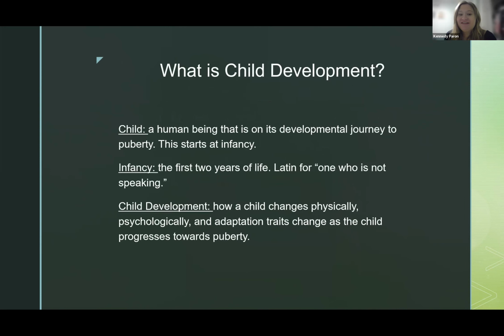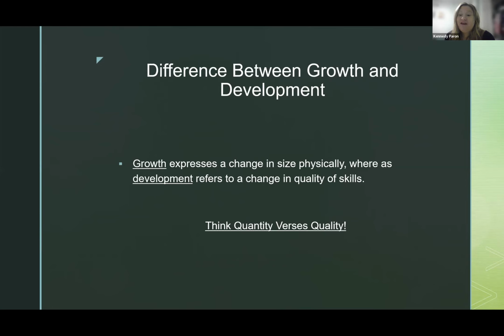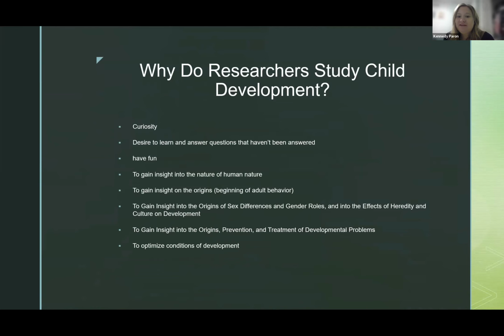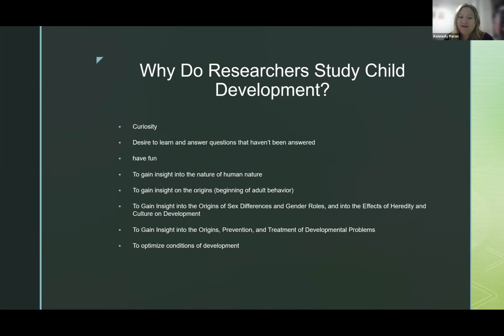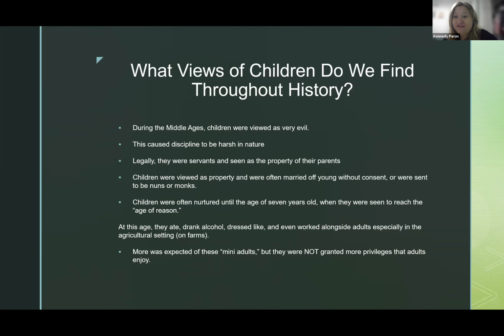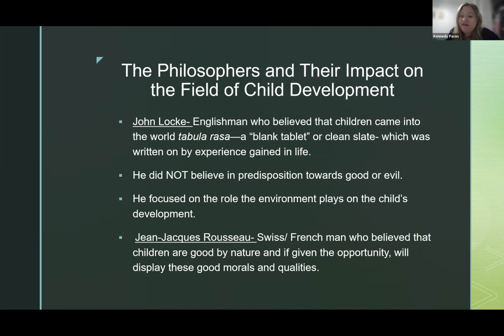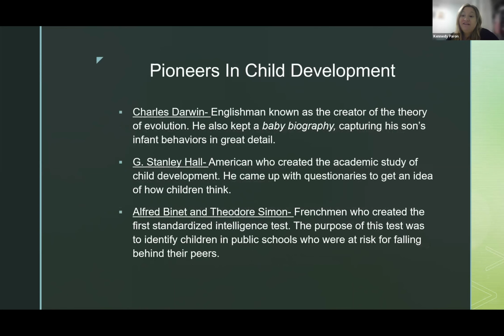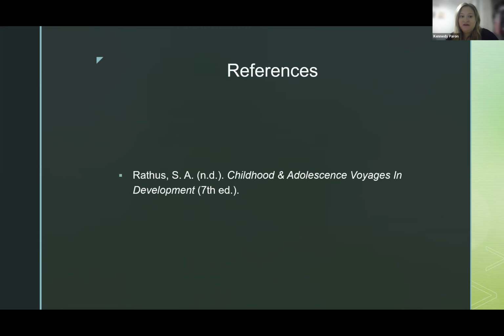Ch 1 Section 1 Dr Paron Lecture